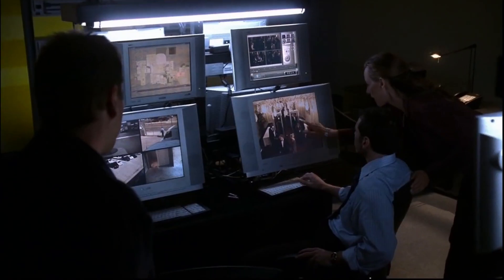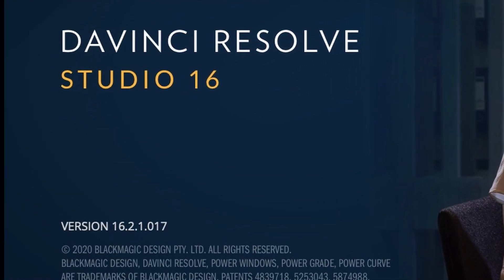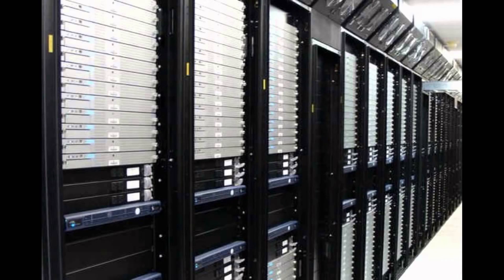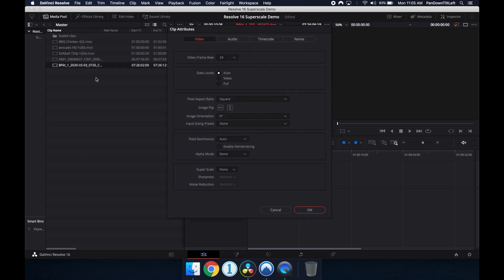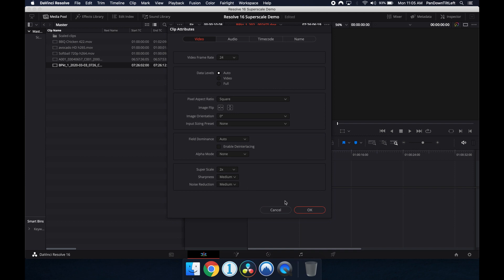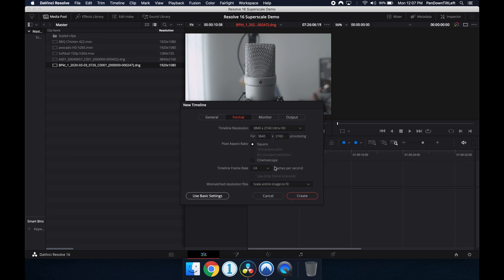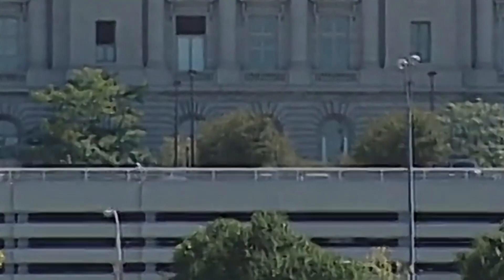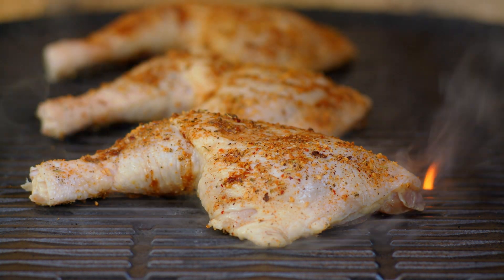DaVinci Resolve 16 Studio neural network Super Scaling - A quick tutorial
In this video I take a look at using the super scale feature in DaVinci Resolve 16 Studio.  This feature uses machine learning implemented using a neural network to produce amazing results.  In some cases results that improve upon the source material.

I'd love to hear about your experience with this tool in the comments!  As always, if you have any questions, post them to the comments and I will do my best to answer them!